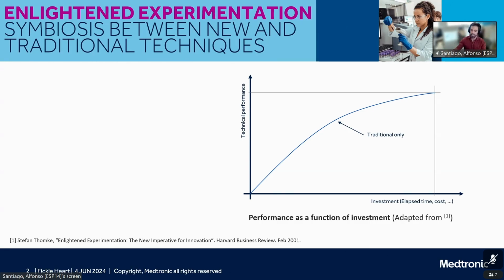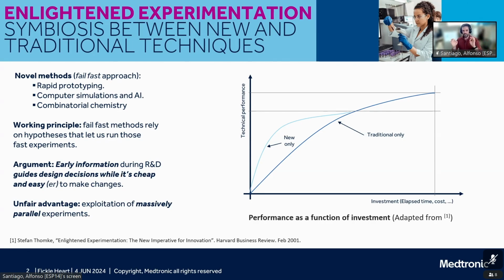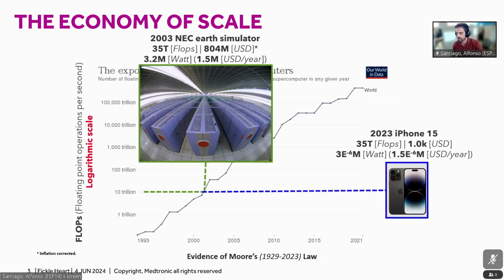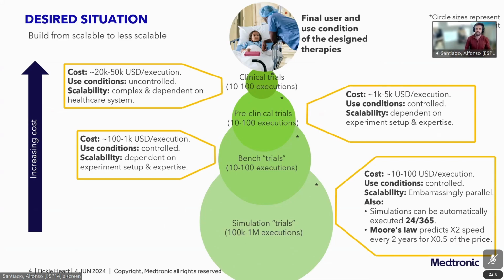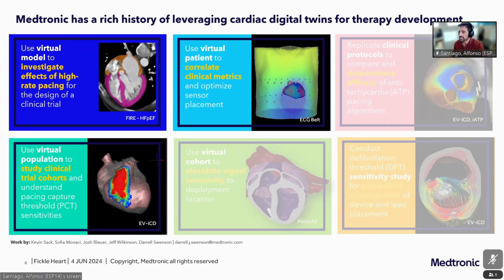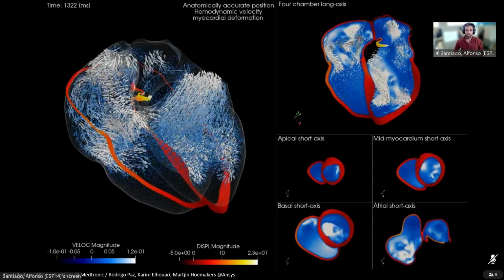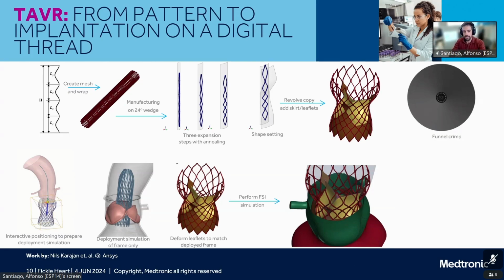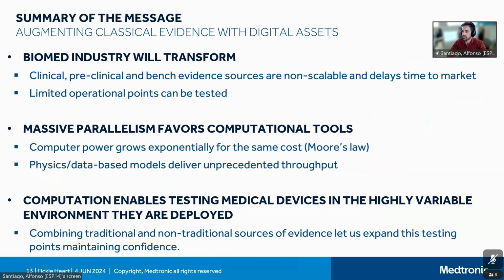FHTW02 | Dr. Alfonso Santiago | Multi-physics heart modelling: exploiting computational...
Speaker: Dr Alfonso Santiago (Medtronic)

Date: 4th Jun 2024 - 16:20 to 16:40
Title: Multi-physics heart modelling: exploiting computational power to deliver better therapies, faster

Abstract: This presentation focus on Medtronic Global Technology and Innovation (GTI) efforts to create and leverage a three-physics model of the human heart and how these type of models can be leveraged to improve the therapy design. We start by argumenting why simulations is a type of fast prototiping technique and how it has to be combined with other evidence sources to rapidly deliver better results leaving space for innovation. We make the case on how numerical modeling is disrupting the medical device industry the same way it happened thirty years ago with the automotive and aerospace industry. We also discuss short and long term needs and goals of the biomedical industry. Finally we will showcase publicly know Medtronic GTI successes on modelling and simulation.